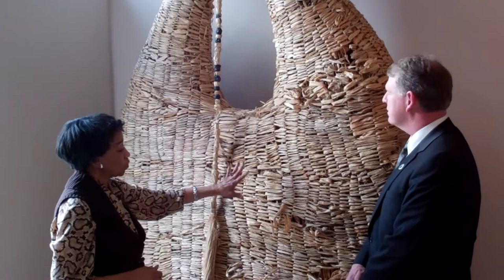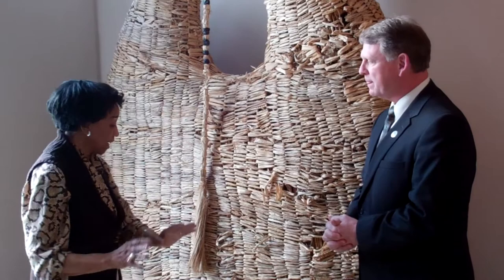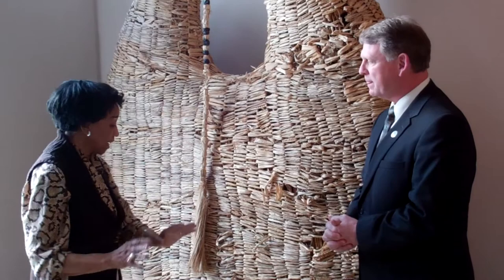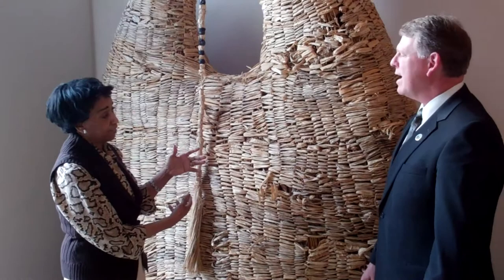Executive Kittleman Tours the African Art Museum of Maryland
Howard County Executive Allan H. Kittleman received a tour of the African Art Museum of Maryland from its founder and director, Doris Ligon.  Located  at 11711 East Market Place in Maple Lawn, the museum will celebrate its 35th anniversary this year.  More than 400 objects are on display at the museum and its collection includes more than 3,000 works of art.